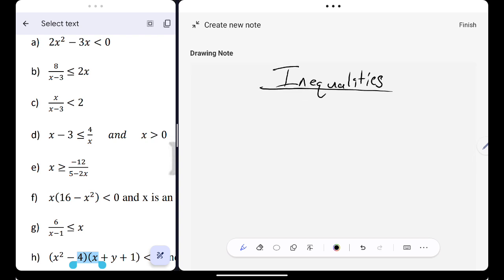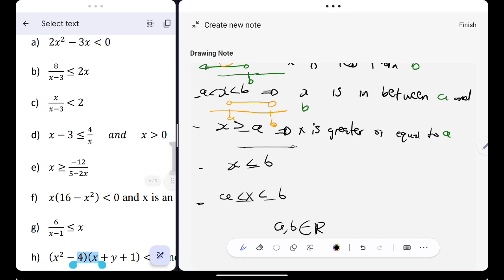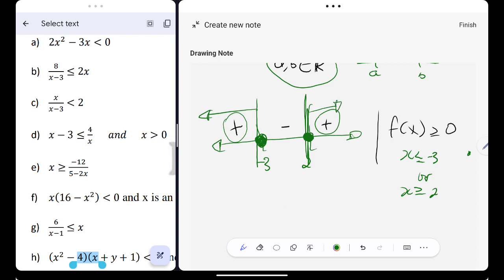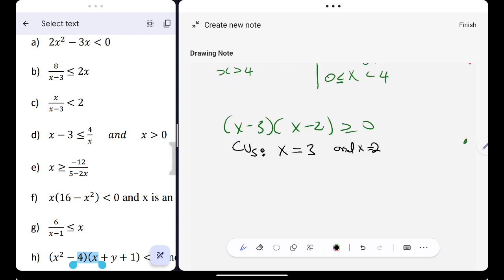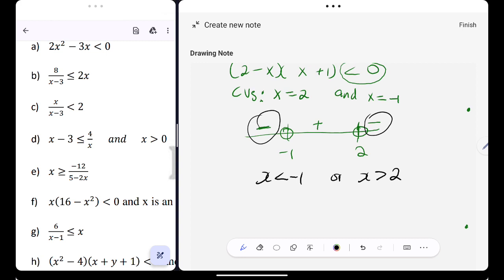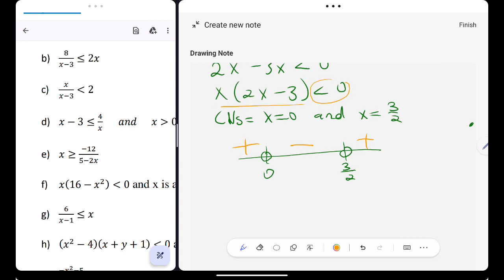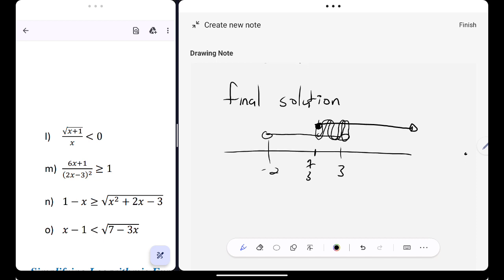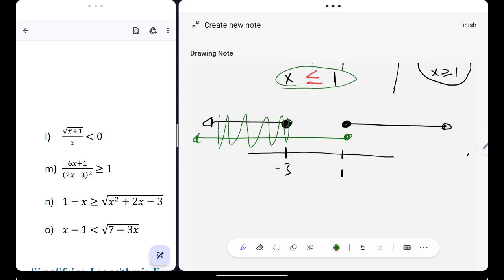LESSON 3. Algebra. Inequalities.